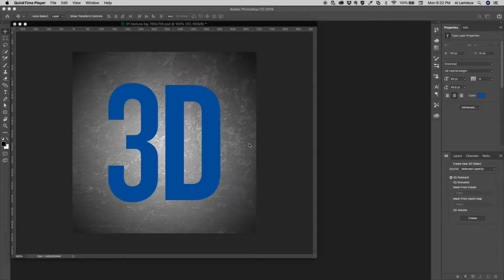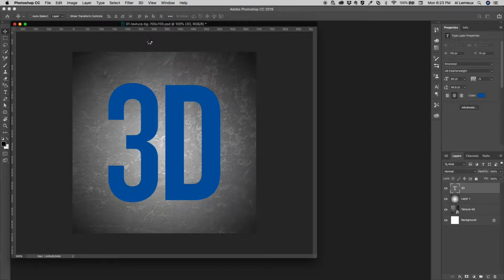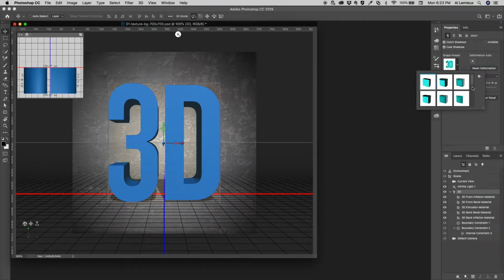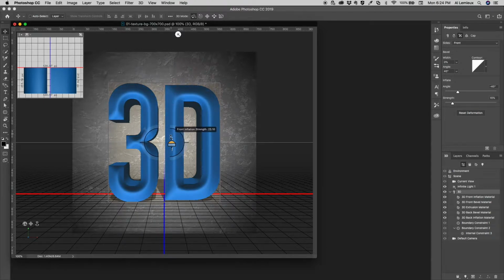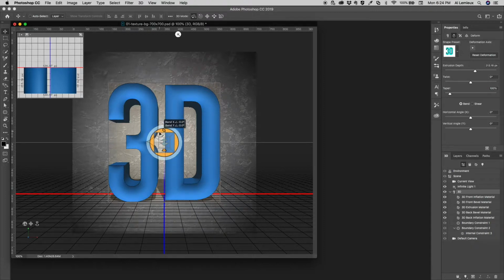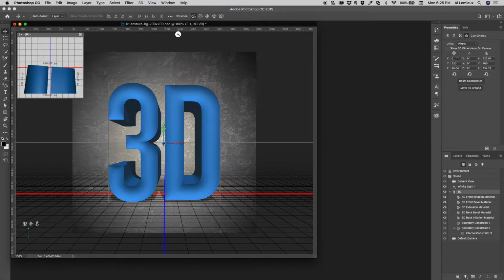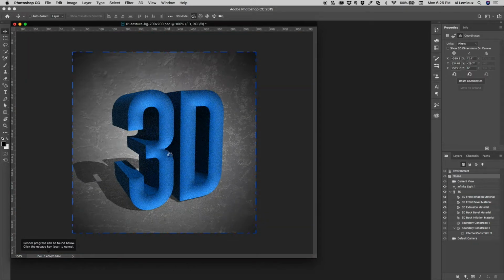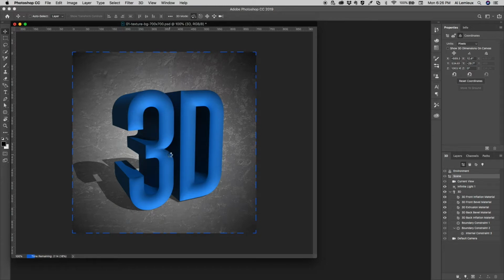photoshop part5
Photoshop Extrusion and Bevel options and Rendering